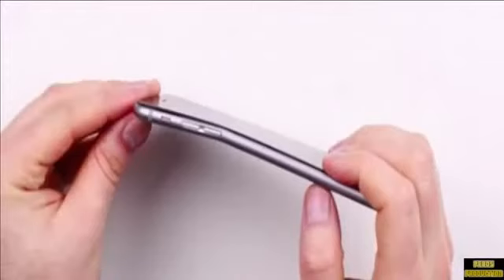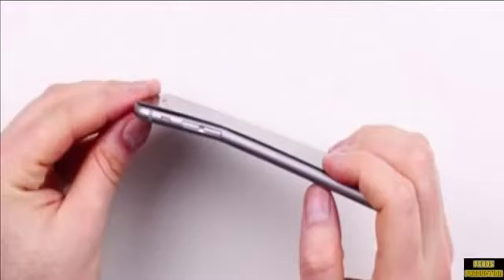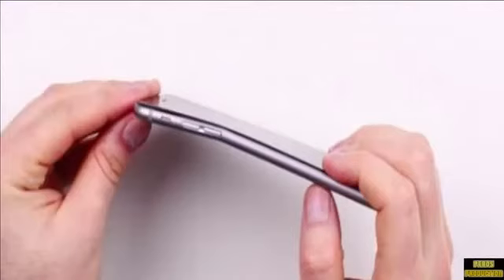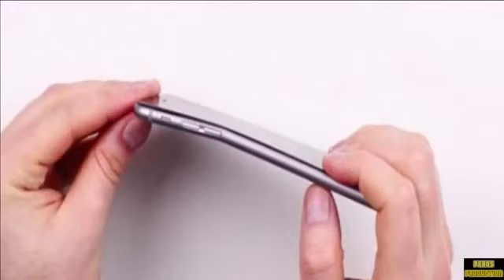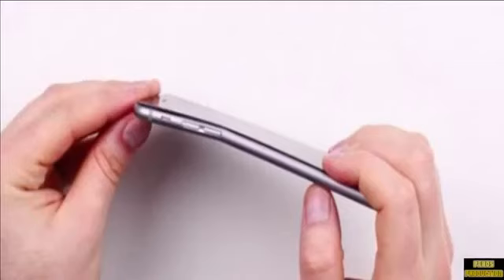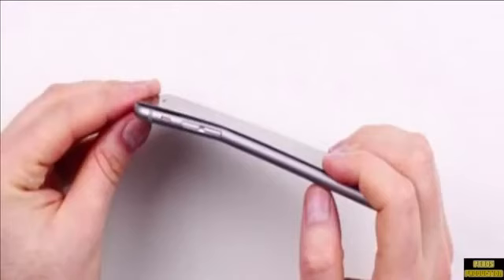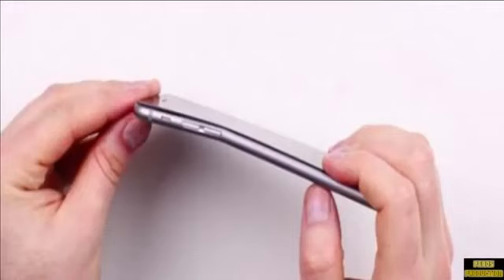iPhone 6 Plus Bend Gate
Will it Blend iPhone 6 Plus
iphone 6
iphone 6 plus
ios 8
iphone 6 official video by apple unboxing,
iphone 6 sapphire glass,
iphone 6 qatar,
iphone 6 wwdc 2014,
iphone 6 with projector
iphone 6 what to expect
iphone 6 iwatch
iphone 6 with ios 8
iphone 6 when does it come out
iphone 6 working
iphone 6 español presentacion
iphone 6 expectations
iphone 6 etc
iphone 6 expand
iphone 6 eye scanner
iphone 6 event
iphone 6 e3
iphone 6 expected features specs and review 2014
iphone 6 review
iphone 6 review official
iphone 6 re
iphone 6 review official video
iphone 6 review phonearena
iphone 6 release date 2014
iphone 6 restore
iphone 6 trailer official apple 2014
iphone 6 test
iphone 6 transparent
iphone 6 transparent official video by apple
iphone 6 technobuffalo
iphone 6 trailer official apple projector
iphone 6 test drop
iphone 6 youtube nation
what's on my iphone 6 year old
iphone 6 unbreakable
iphone 6 usa
iphone 6 unboxing white
iphone 6 unboxing real
iphone 6 unbox therapy
iphone 6 update
iphone 6 unboxing igyaan
iphone 6 official video by apple price
iphone 6 official video by apple features
iphone 6 official launch
iphone 6 official concept
iphone 6 official trailer
iphone 6 official video by apple release date
iphone 6 official video by apple projector
iphone 6 prototype
iphone 6 price
iphone 6 preview
iphone 6 parody
iphone 6 presentation
iphone 6 phablet
iphone 6 projector concept
iphone 6 apple official trailer
iphone 6 apple official video
iphone 6 air official video by apple
iphone 6 advert
iphone 6 apple byte
iphone 6 add
iphone 6 size
iphone 6 sonny dickson
iphone 6 screen leaks
iphone 6 song
iphone 6 stolen prototipe
iphone 6 size comparison
iphone 6 dual screen
iphone 6 detroitborg
iphone 6 dummy hands on
iphone 6 dummy phone
iphone 6 fingerprint scanner
iphone 6 final design
iphone 6 front panel
iphone 6 front panel ultimate stress test
iphone 6 fdb instrumental
iphone 6 gaming review
iphone 6 galaxy s5
iphone 6 goliath
iphone 6 gold unboxing
iphone 6 gta 5
iphone 6 holographic keyboard and projector
iphone 6 hammer test
iphone 6 holographic display
iphone 6 hologram projector
iphone 6 headphones
iphone 6 how much Money
iphone 6 holographic
iphone 6 japan
iphone 6 jimmy lin
iphone 6 jailbreak
iphone 6 jimmy
iphone 6 joke
jimmy fallon iphone 6 joke
iphone 6 keynote
iphone 6 keyboard projector
iphone 6 knockoff
iphone 6 knife
iphone 6 keynote 2014
iphone 6 korean
iphone 6 kutu açilimi
iphone 6 knife test
iphone 6 kraddy
iphone 6 line
iphone 6 latest news
iphone 6 instrumental
iphone 6 indestructible
iphone 6 images
iphone 6 ign
iphone 6 iwatch
iphone 6 info
iphone 6 zil sesi
iphone 6 zafiro
iphone 6 zoneoftech
iphone 6 xl
iphone 6 crystal
iphone 6 china
iphone 6 confirmed
iphone 6 colors
iphone 6 cover
iphone 6 case
iphone 6 conference
iphone 6 vs samsung galaxy s5
iphone 6 vs iphone 5s
iphone 6 video
iphone 6 vs note 3
iphone 6 video ios 8
iphone 6 vs
iphone 6 video by apple
iphone 6 vs samsung galaxy note 4
iphone 6 vs htc one m8
iphone 6 vs samsung galaxy s5 drop test
iphone 6 vs sony xperia z2
iphone 6 vs lg g3
iphone 6 vs lg g2
iphone 6 body
iphone 6 beta
iphone 6 battery
iphone 6 back
iphone 6 break test
iphone 6 brownlee
iphone 6 beats
iphone 6 new 2014
iphone 6 news from apple
iphone 6 new video
iphone 6 nfc
iphone 6 new leaks
iphone 6 machinima
iphone 6 mockup
iphone 6 model
iphone 6 marques brownlee
iphone 6 music
iphone 6 mock
iphone 6 mini
iphone 6 message tone
iphone 6 malaysia
iphone 6 making
iphone 6 özellikleri
iphone 6 çiktimi